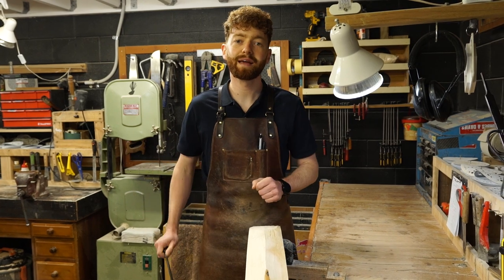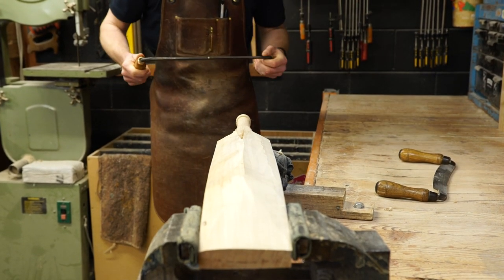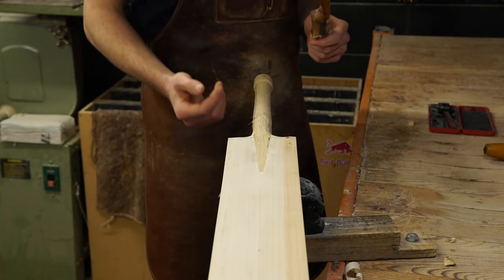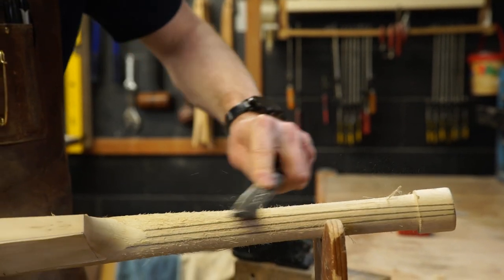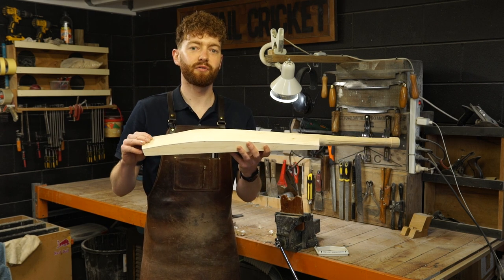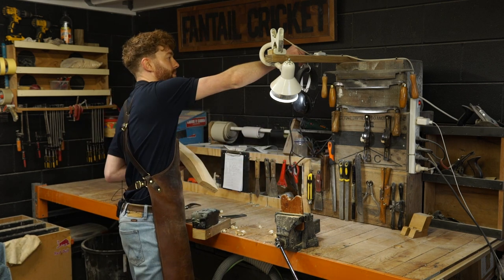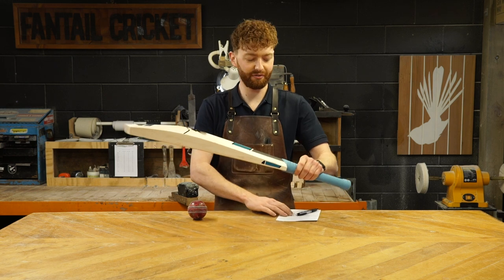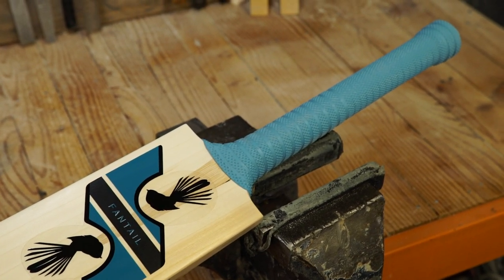The New Core Shape - Cricket Bat Making EP-7